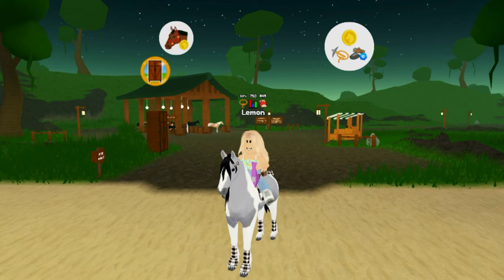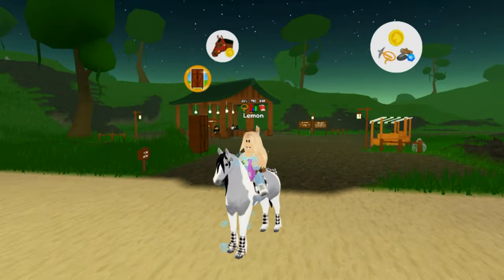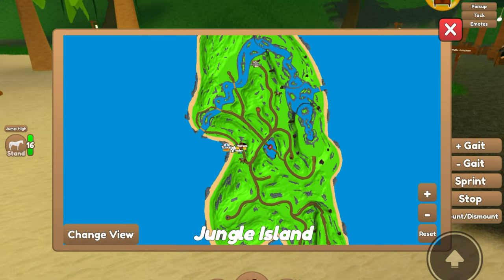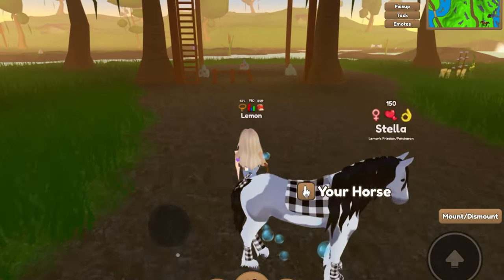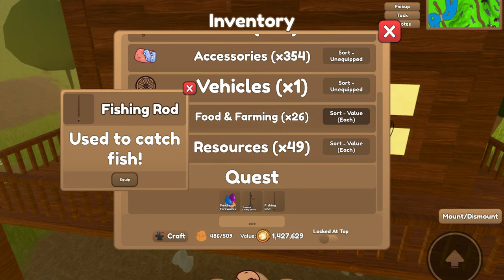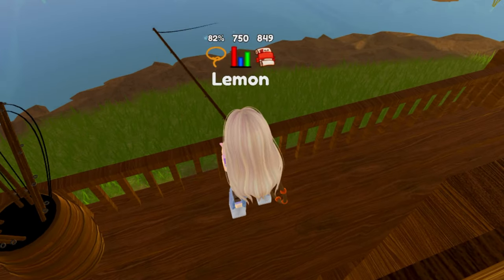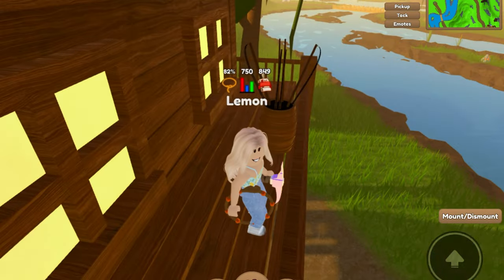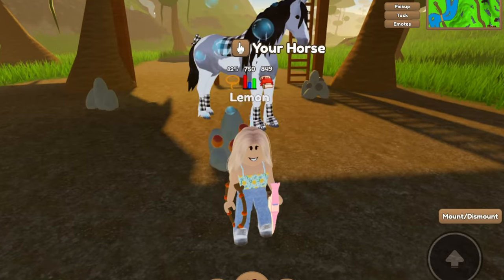How to Get the *SECRET BUBBLE AURA* | Wild Horse Islands